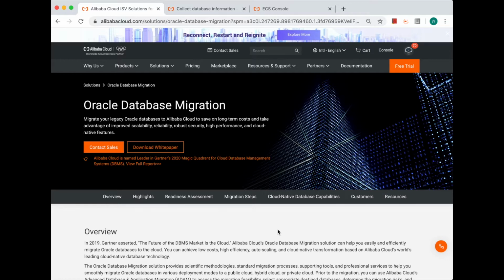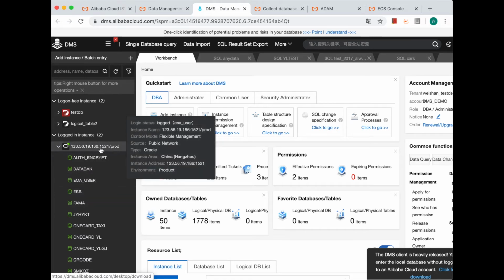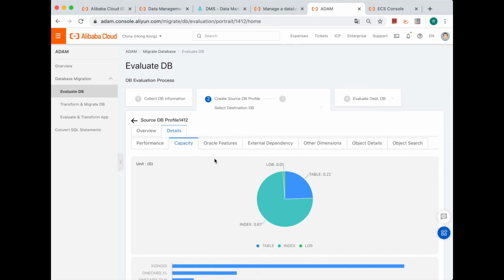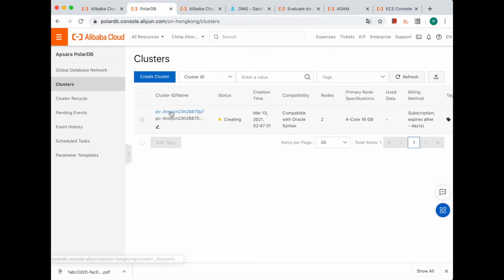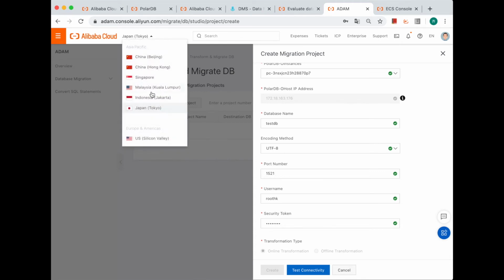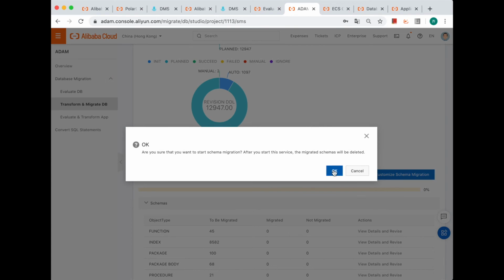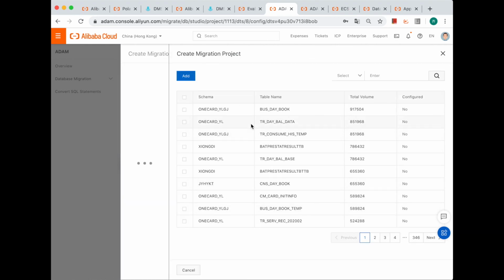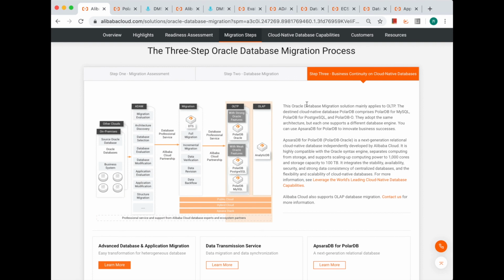6. Migrate Self-built Oracle 11gR2 To PolarDB for Oracle Via ADAM &DTS For Free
With the business development of enterprises, the demand for de-IOE is getting stronger and stronger. Cost reduction and efficiency enhancement is an old topic, but it is still popular in major enterprises because it is also a problem they will encounter in reality.

In this video, you will see how to migrate Oracle 11g R2 to PolarDB for Oracle on Alibaba Cloud, in which you can also migrate to databases like MySQL, Postgres, and others the same way.
It's no more just a dream to realize the freedom to get away from business database and take advantages of open source.

Several steps you will take when doing a migration:
00:00 - Start
01:50 - Solution Overview
02:07 - 1. Collect basic information about your source database to get a profile of it and know how many & what kinds of data you have exactly
09:17 - 2. Get a recommendation for your target database to reach a high compatibility, and evaluate to get more detail about risks and compatible overview
11:58 - 3. Purchase a cloud database on Alibaba Cloud and do the basic configuration
14:40 - 4. Create a migration pre-check task to see your incremental schema changes and migrate schema. Revise your schema if any failure appears, then remigrate schema again until there is no failures, then continue.
21:51 - 5. Start data migrate pre-check to remove triggers, foreign keys on target database to avoid conflicts and add rowid to the table
6. Create DTS task to migrate full data and incremental data(optional)
22:33 - 7. Start data migrate after-check to remove the rowid and load all triggers and foreign keys that migrated from the source to the target database
24:51 - 8. Perform data recheck both from your source and target, also you can create a ticket to get a summary report to know very detail about how many data have been moved to the target, including rows in each table and table schema for each databases.
27:56 - End